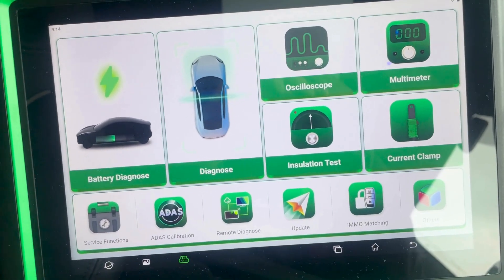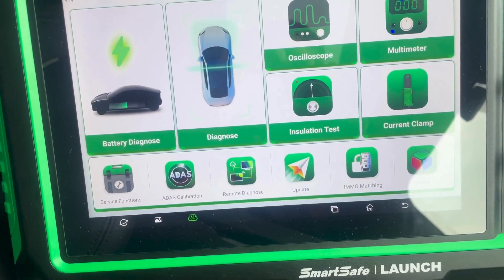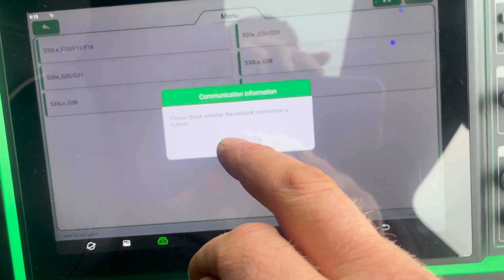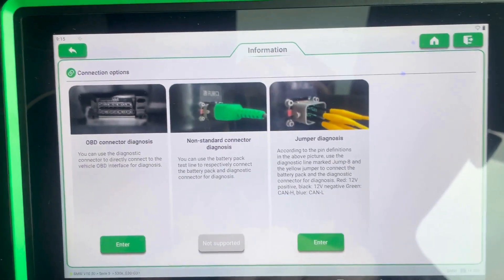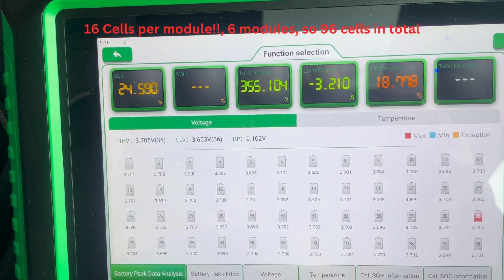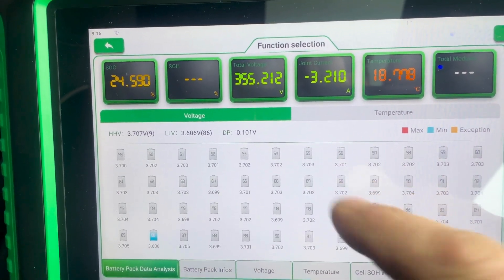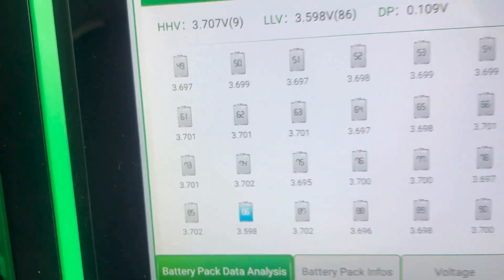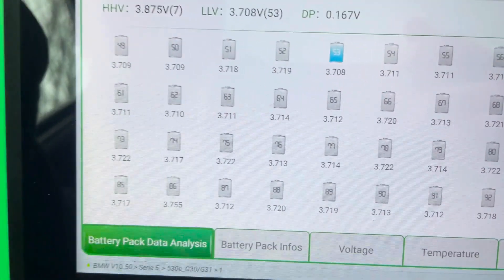BMW 530E High voltage battery fault testing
Testing individual cells voltages on this 2017 BMW 530e